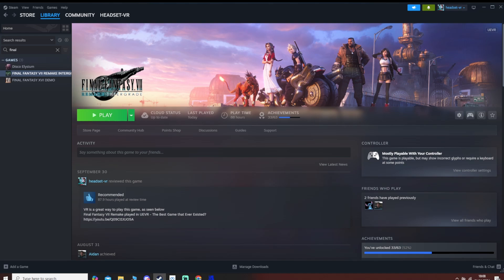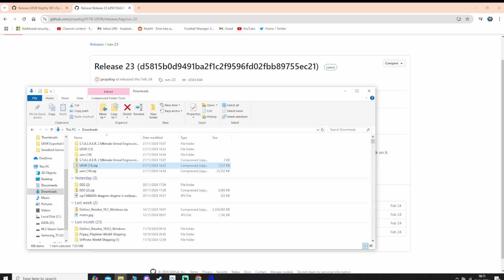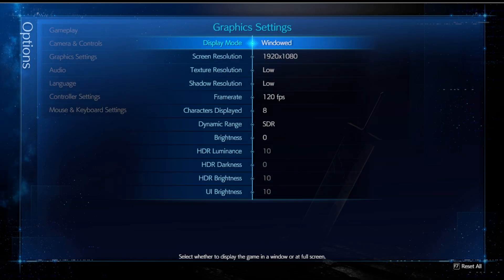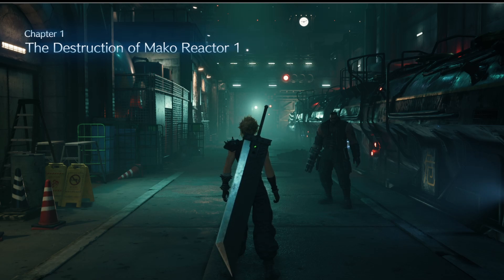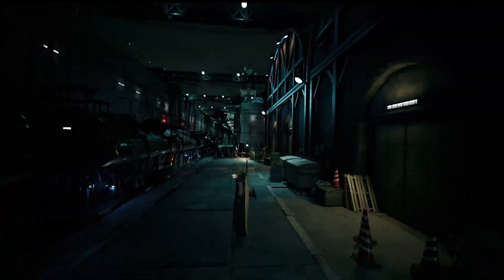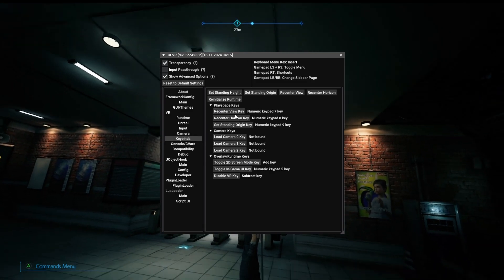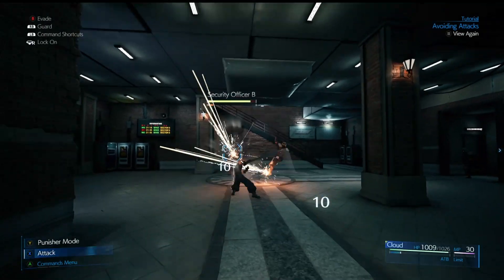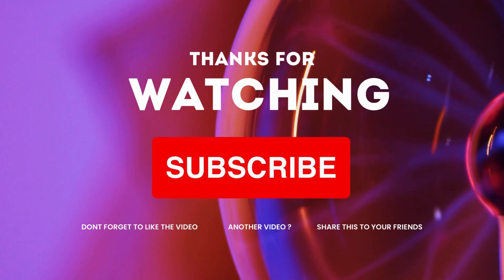Want to Play in UEVR - Final Fantasy 7 Remake intergrade Set Up Guide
I've had a number of people message and ask for a few set up guides and ask how to play certain games that I've featured on this channel in VR. Final Fantasy 7 Remake in UEVR was one of the top 3 requests I've had, hopefully I can do a few more of them before Christmas.

There is a plug in (Profile) to download, the one I used in the video has a few of my own personal favourite key binds added in which I can share on the Flat2VR discord if you ask.

What Set Up guide would you like to see featured here?